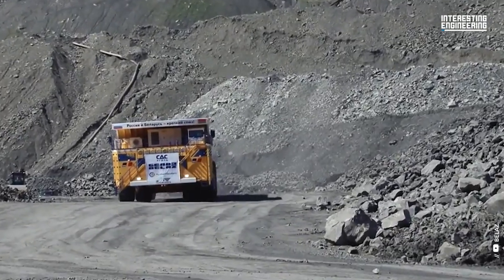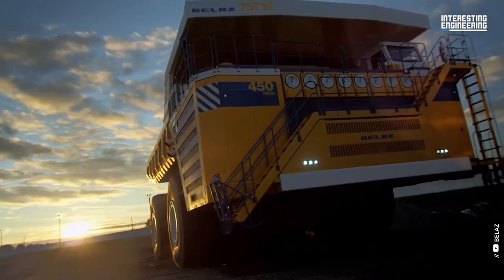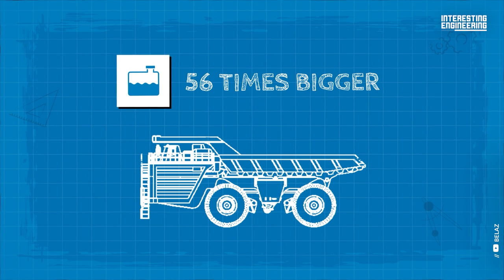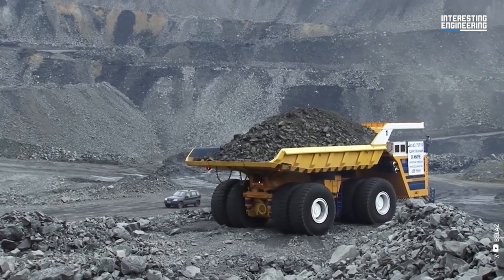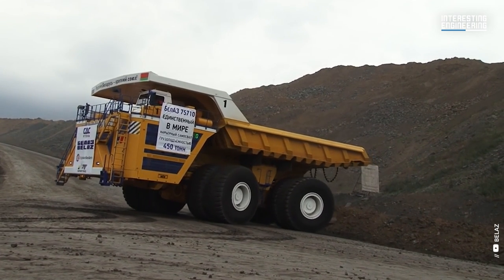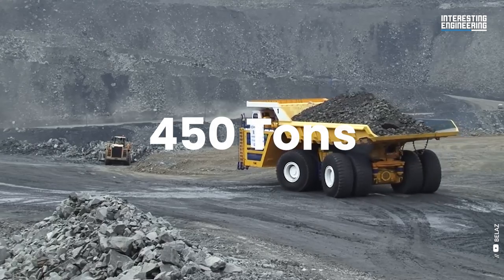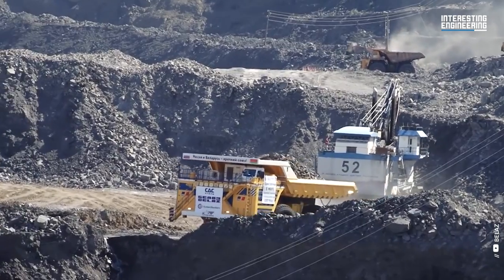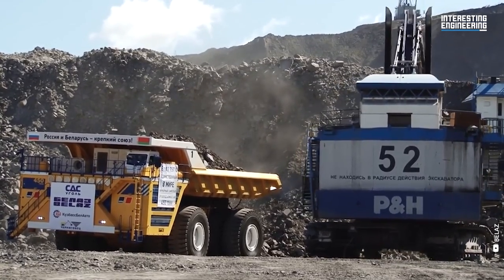The Biggest Dumptruck in the World can Move 450 Tonnes in One Go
This truck, which was introduced as the biggest in the world, is capable of transporting at least 450 tons of mined rock.

Is BELAZ-75710 a myth, then? Or is it a fake? Let's all take a look.

The BELAZ 75710 monster was created because larger trucks are more efficient at delivering tons of mining-related raw materials.

It is expensive, huge, and of course, cool. Some mining organizations claim that the maintenance costs of one huge vehicle are significantly lower than those of two half-size trucks.

One of the biggest examples of these attributes is its tank capacity. The gasoline tank on this beast is 56 times bigger. Due to the fact that BELAZ has two V16 engines with a combined output of 4660 HP and 2330 HP each, it has 32 cylinders.

You know what would be the finest comparison to understand the scale of this enormous machine?

A typical living room is the size of its engine bay.

Moreover, BELAZ is larger than an entire house!

The BELAZ 75710 is 65 feet (20 meters) long, 32 feet (10 meters) wide, and 26 feet (8 meters) high.

Of course, the fact that such a large truck contains 8 air filters is not surprising.

The fact that it can operate nonstop for 23 hours is the characteristic that surprises people the most.

This equipment, which has a weight capacity of 450 tons, can move easily up slopes of up to 18 percent.

We reserved the most important feature for last, setting aside the other features. With a 16-cylinder, 1715 kW engine, this enormous truck only uses 5.6 tons of diesel in 12 hours.